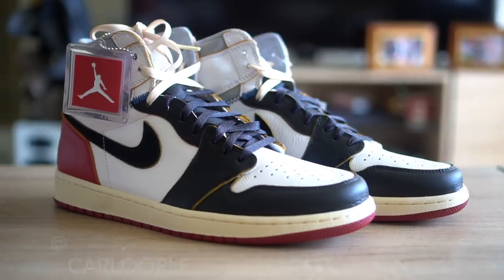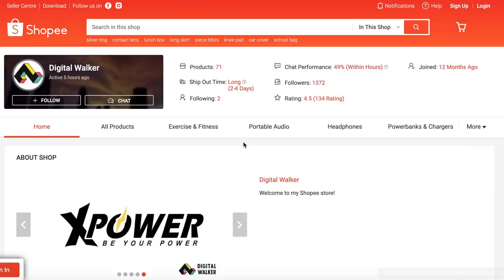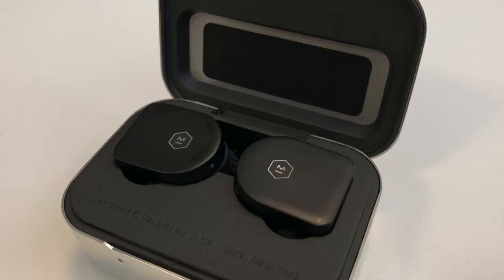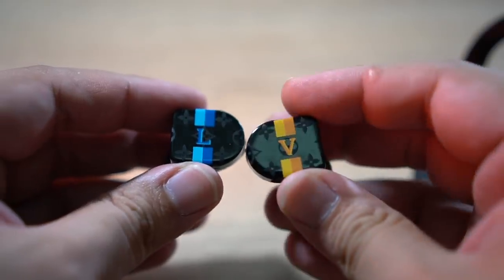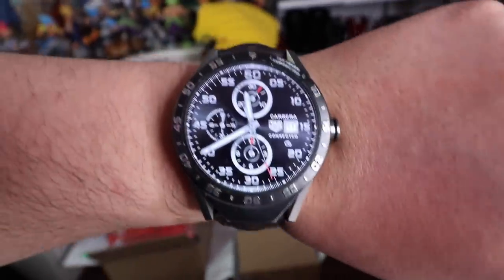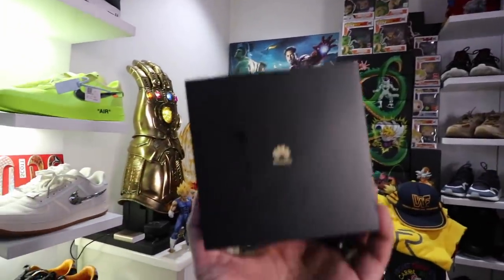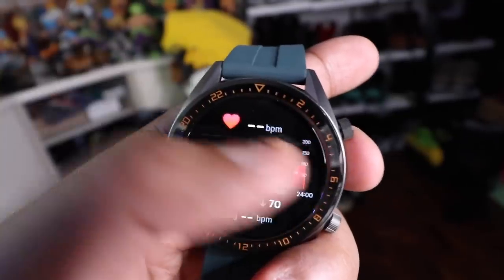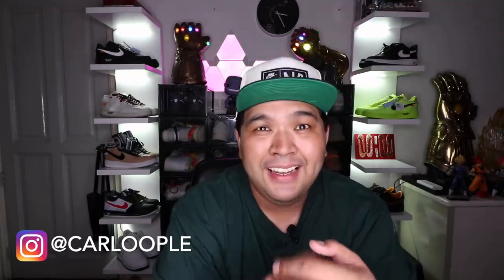LOUIS VUITTON AIRPODS & HUAWEI WATCH GT ACTIVE REVIEW!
The Huawei Watch GT is one of the best reviewed gadgets in the Android Smart Watch world. It delivers a timeless and elegant aesthetic while offering exceptional 2-week battery life and a full suite of Google Wear OS features. All for a sweet price point!

Apart from my review of the Huawei Watch GT Active, I also share my full review of the Louis Vuitton Horizon Airpods. A $1,000+ (P60,000+) earphones from the french luxury brand.

2.